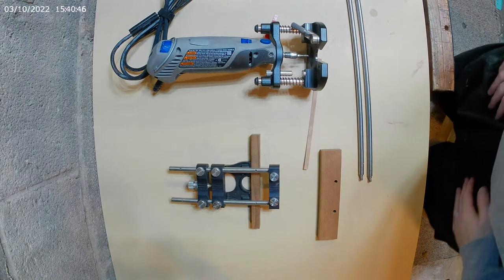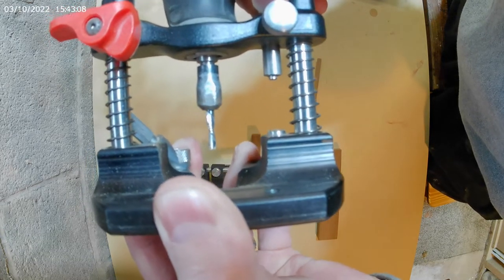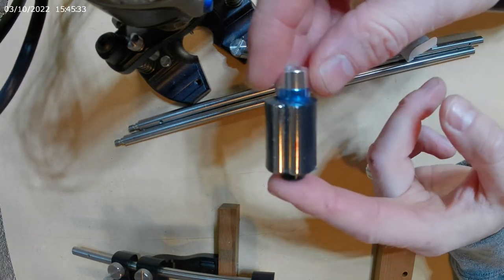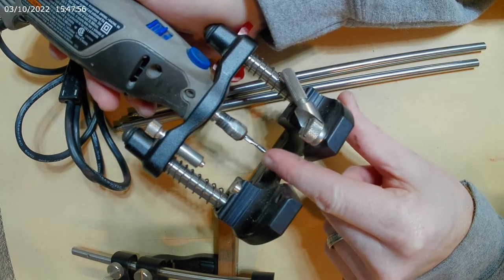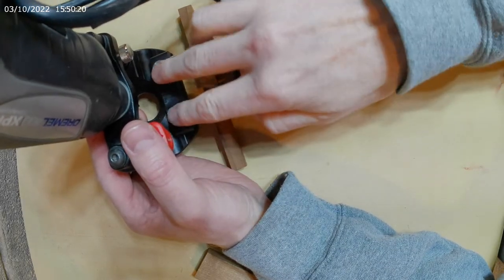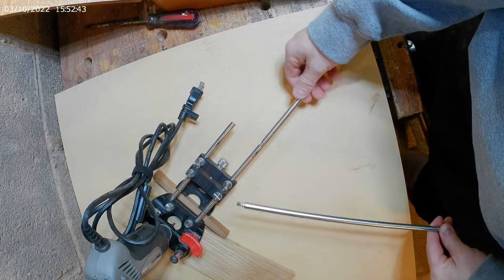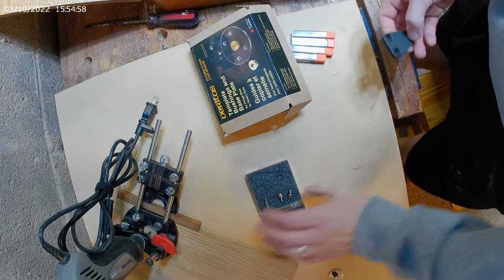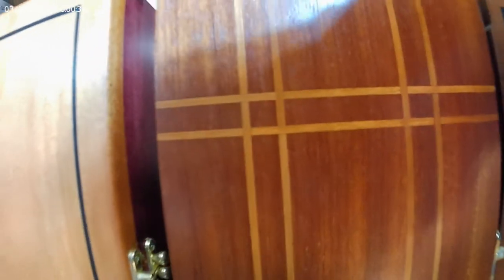Veritas Dremel Plunge Base Review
Review of Veritas Plunge Base kit for Dremel and other rotary tools.